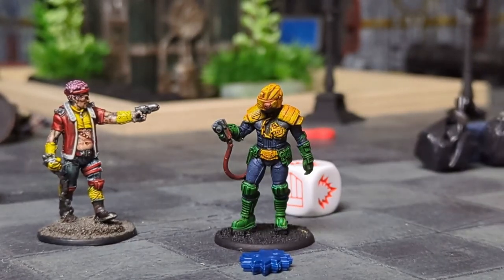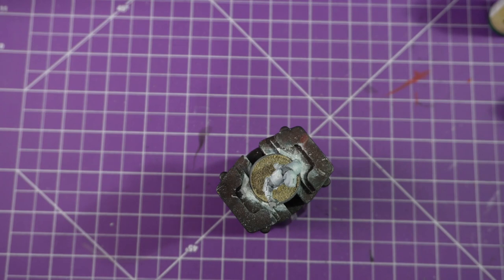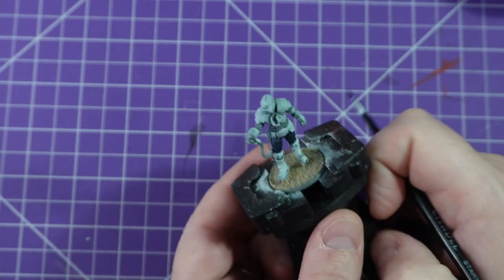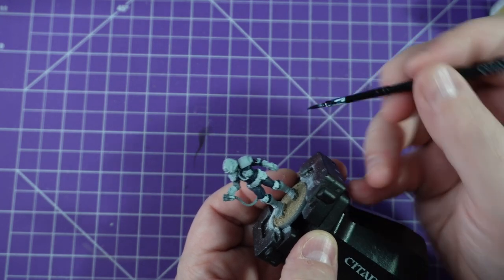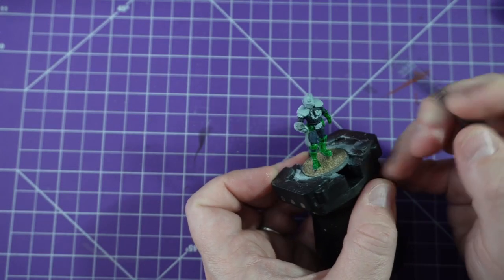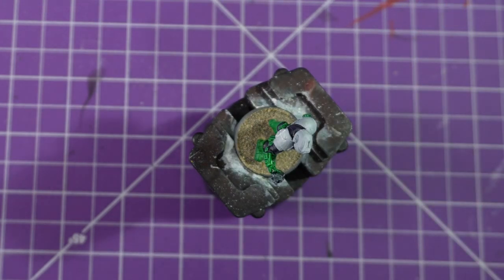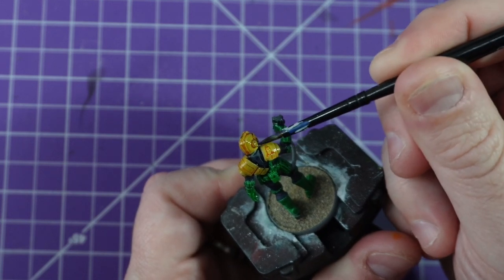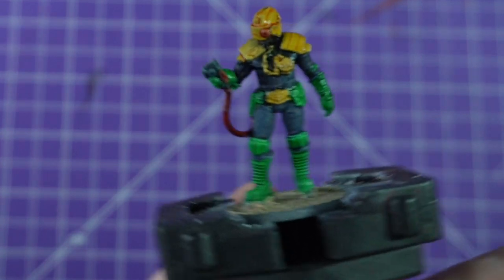Let's Paint: Tek Judge Madson by 2000 AD and Warlord Games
In this video, I focus on one of the most exciting models in the Judge's set - TEK Judge. Tek-Division (or Tek Division), shortened to Tek-Div, is the parent organization overseeing the Tek Judges. They are responsible for Mega-City One's law enforcement arsenal, military technology, and various blue-sky scientific developments. They are also sporadically responsible for forensic work.

Usually, Tek-Judges wear uniforms very similar to the Street Judge. Still, as with Med-Judge's, it is up to the artist how similar: sometimes without an eagle shoulder pad, sometimes with "Tek" marked on their shoulders, sometimes with modified helmets, and in Brufen's case, a large chest medallion marked "TEK". Artist Henry Flint once tweeted: "Love drawing Tek Judges; they can look as weird as you like, and you don't have to draw the same design twice."

So, with some freedom, I can maybe convert a few in the future. Drop me a comment and let me know if you have a preferred artist for Judge Dredd.

Hey, my name is "Peps". I LOVE uploading videos of Judge Dredd, Warhammer, Horror, Comics, Let's Play Walkthroughs and many more Story game-driven video games!

EVERYTHING I use or review:
▶We Print Miniatures: Click Link For Discount!